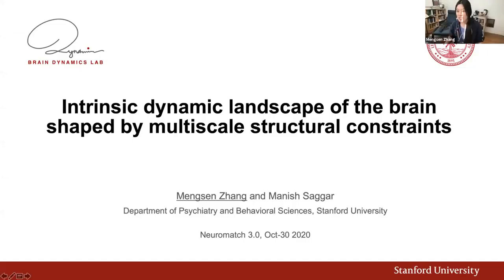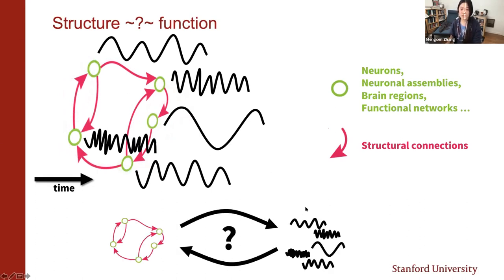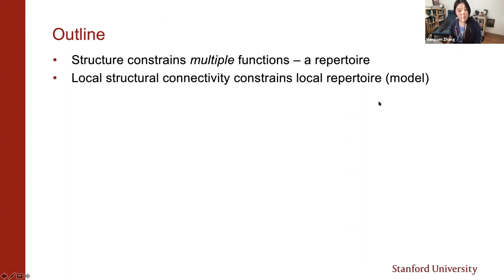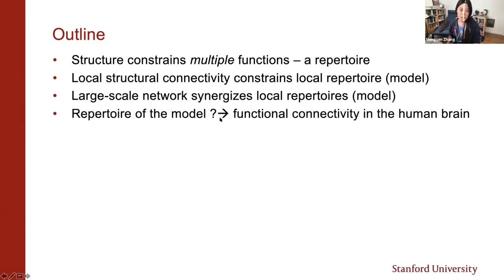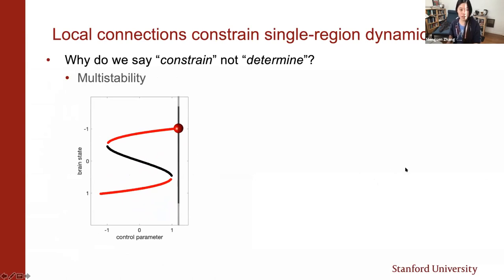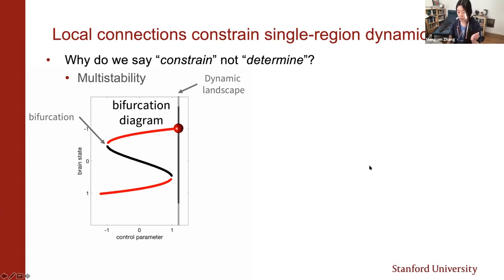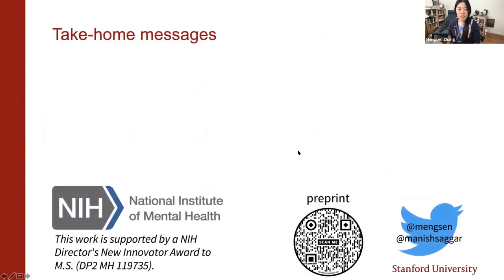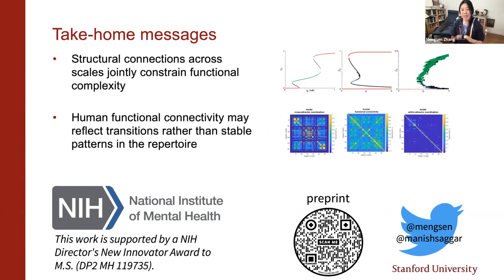Talk: Intrinsic dynamic landscape of the brain shaped by multiscale structural constraints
Speaker: Mengsen Zhang, Stanford University (grid.168010.e)
Title: Intrinsic dynamic landscape of the brain shaped by multiscale structural constraints
Emcee: Megan Peters
Backend host: Dimitra Maoutsa

Summary: The brain is a complex, nonlinear system, exhibiting ever-evolving patterns of activities even without external inputs or tasks. Such intrinsic dynamics plays key roles in cognitive functions and psychiatric disorders. A challenge is to link the intrinsic dynamics to the underlying structure, given the nonlinearity. Here we use a biophysically constrained, nonlinear-dynamical model to show how the complexity of intrinsic brain dynamics, manifested as its multistability and temporal diversity, can be sculpted by structural properties across scales. At a local level, multistability and temporal diversity can be induced by sufficient recurrent excitatory connectivity and its heterogeneity. At a global level, such functional complexity can also be created by the synergistic interaction between monostable, locally identical regions. Coordination between model brain regions across attractors in the multistable landscape predicts human functional connectivity. Compared to dynamics near a single attractor, cross-attractor coordination better accounts for functional links uncorrelated with structural connectivity. Energy costs of cross-attractor coordination are modulated by both local and global connectivity, and higher in the Default Mode Network. These findings hint that functional connectivity underscores transitions between alternative patterns of activity in the brain---even more than the patterns themselves. This work provides a systematic framework for characterizing intrinsic brain dynamics as a web of cross-attractor transitions and their energy costs. The framework may be used to predict transitions and energy costs associated with experimental or clinical interventions.